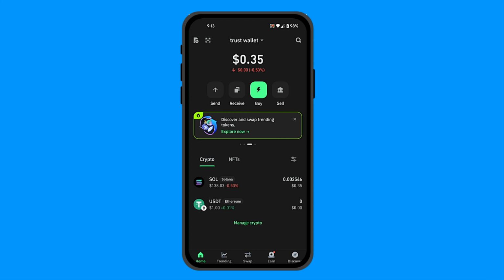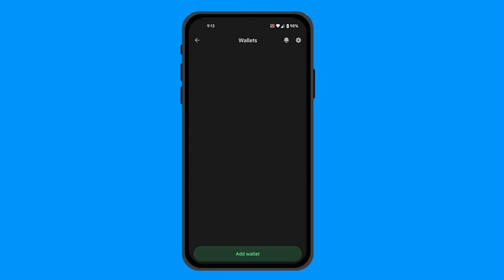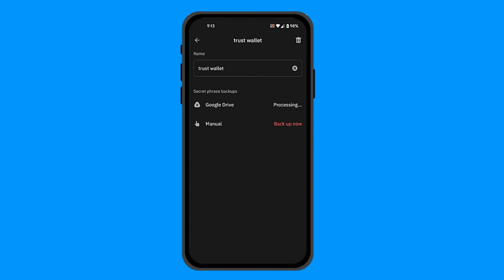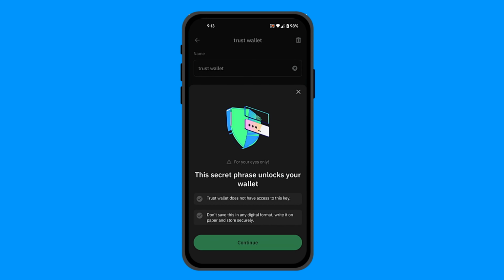How to Find Trust Wallet Private Key (Export, Import, Save, Recover) - New Method 2026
In this video, I show you how to find private key on Trust Wallet in a quick and secure way. If you've ever needed to recover your crypto wallet or access your funds using a private key, this step-by-step tutorial is made just for you. I’ll walk you through everything you need to know about Trust Wallet private key import, how to get your private key from Trust Wallet, and even how to export private keys if needed. Whether you’re switching devices or backing up your assets, this guide helps you do it safely.